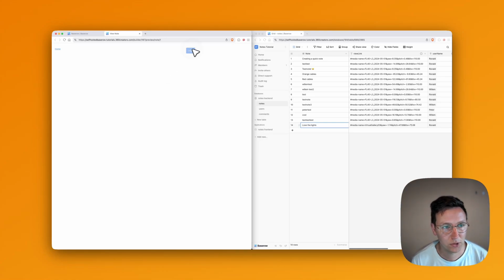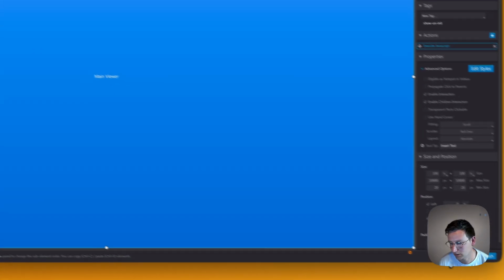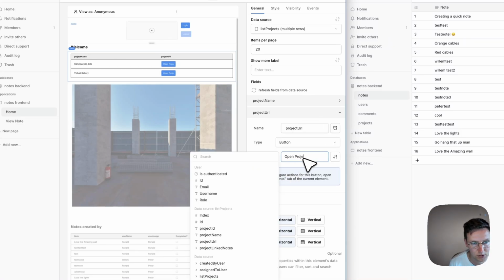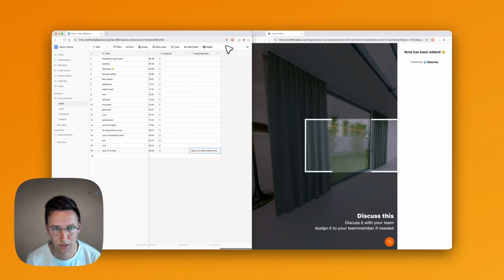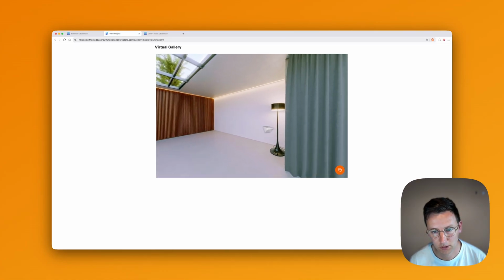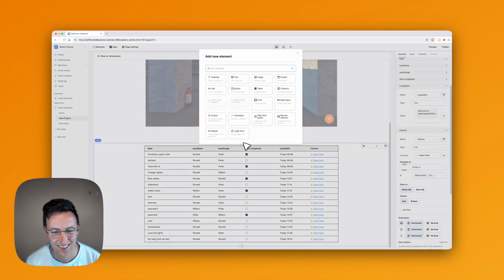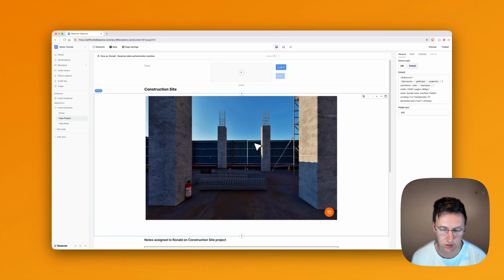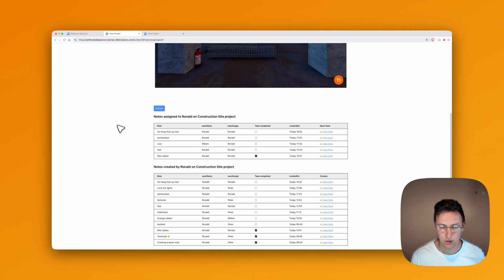Self hosted Notes in 3DVista series episode 6: Scaling from single to multiple projects